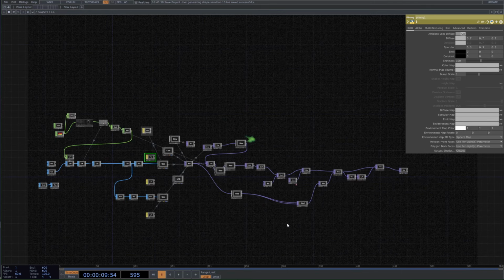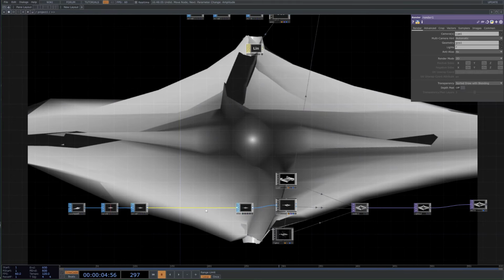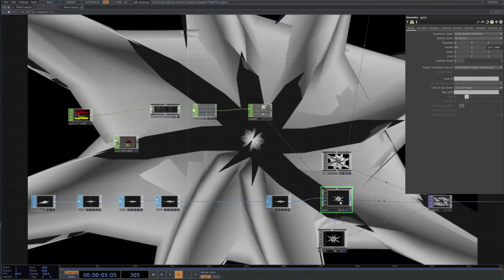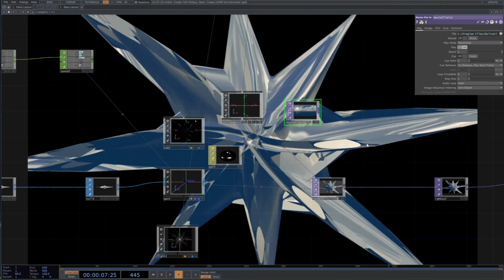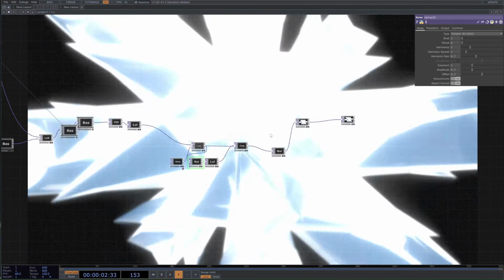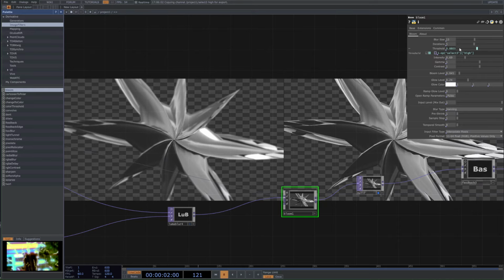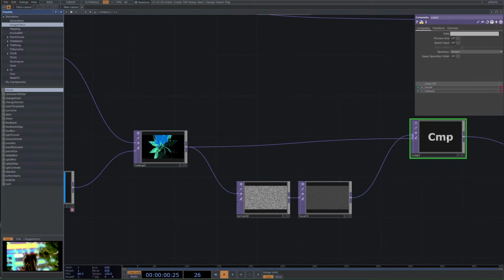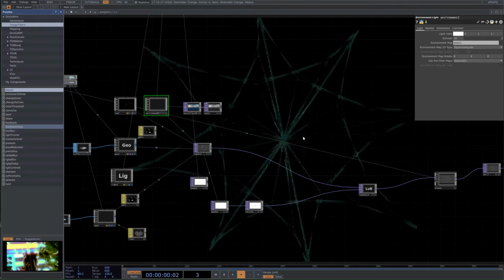Generative Audio Reactive Geometric Shapes in TouchDesigner